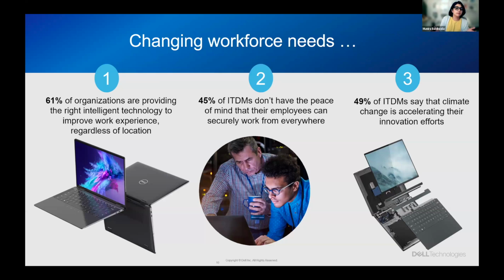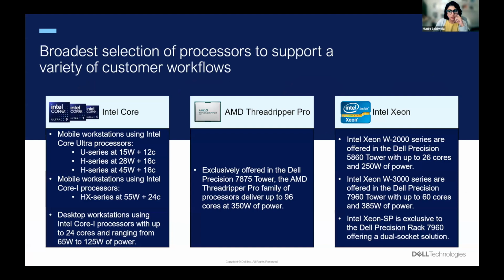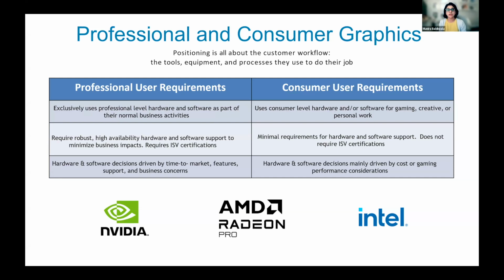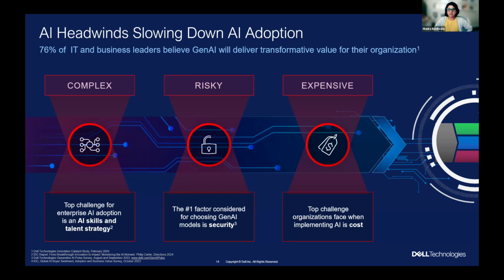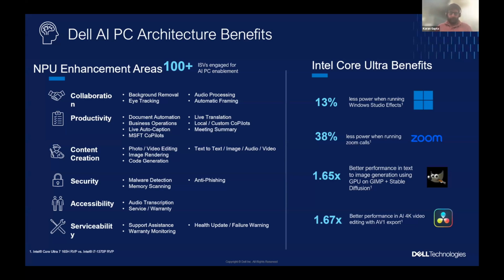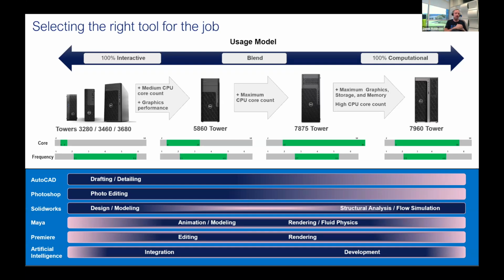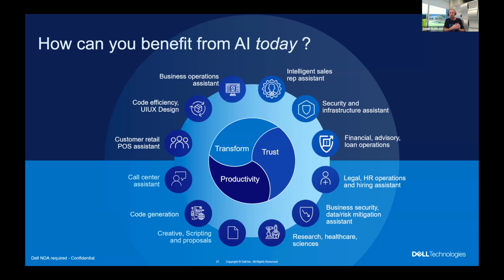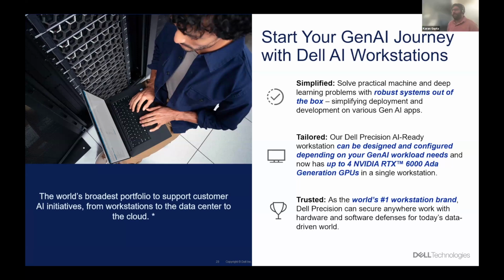Transform Your Workflow: Unlocking IT Efficiency with Dell Precision Webinar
Check out this exclusive webinar that will showcase the power of Dell Precision Workstations in revolutionizing IT workflows. Our expert speakers, Munira Baldiwala, Karan Gupta, and Derek Robinson, will dive into the latest innovations and use cases that can enhance your organization's productivity, security, and reliability.

In this webinar, you'll discover how Dell Precision Workstations can:

• Boost performance and efficiency with AI-ready capabilities
• Ensure robust security and data protection
• Provide rugged and reliable solutions for demanding environments
• Support a wide range of professional applications and use cases

This webinar is designed to provide you with valuable insights and practical knowledge to help you optimize your IT infrastructure and stay ahead in the industry. Don't miss out on this opportunity to transform your workflow and take your organization to the next level.